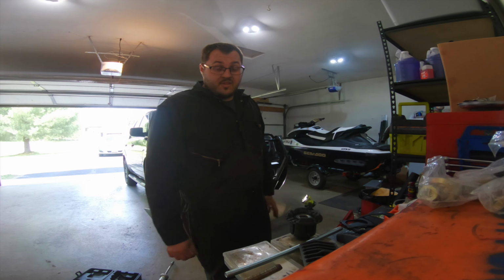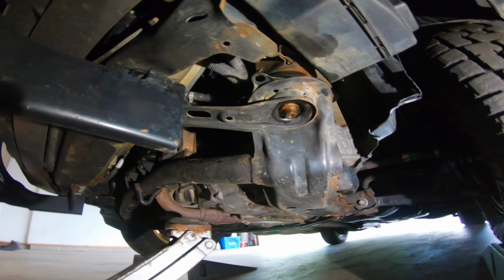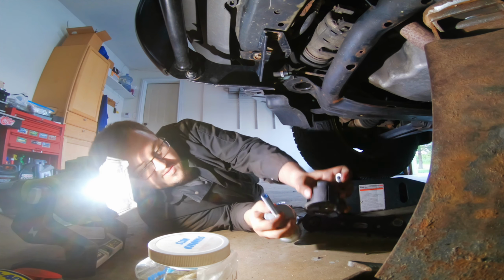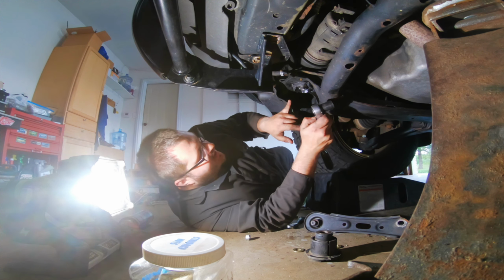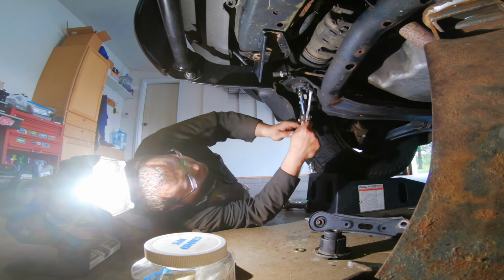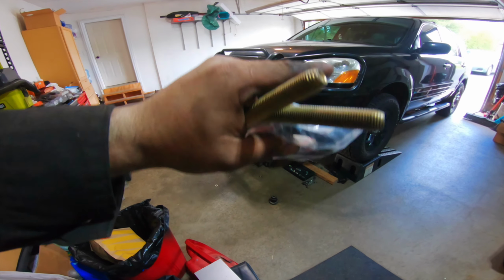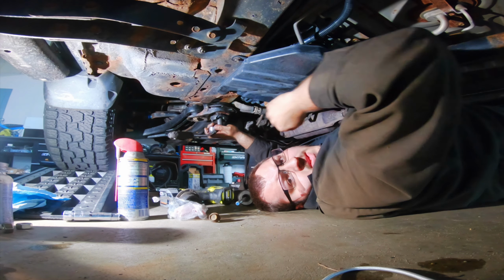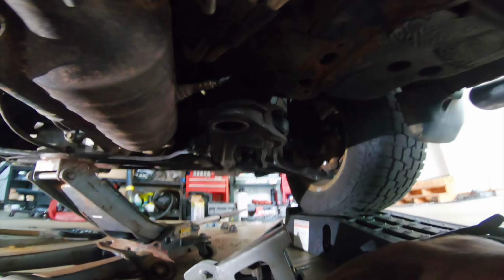Subframe Bushing Replacement for Honda Pilot and Acura (Accord, Odyssey, Ridgeline, MDX)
**Subframe Bushing Replacement for Honda and Acura (Accord, Odyssey, Ridgeline, MDX)**

Looking to replace the subframe bushings on your Honda or Acura? This guide covers the process for popular models like the Honda Accord V6, Odyssey, Ridgeline, and Acura MDX.

**Quick and Easy Process:**
- No need to completely remove the subframe.
- Only two bolts need to be removed at a time.
- Takes under two hours to complete.

**Tools Required:**
- Necessary tools for a job similar to replacing a control arm or struts.

This subframe bushing replacement is straightforward and doable with the right tools. Watch the video to see step-by-step instructions and make your Honda or Acura ride smoother in no time!

Honda subframe bushing replacement, Accord V6 subframe bushings, Odyssey subframe bushings, Ridgeline bushing replacement, Acura MDX subframe, subframe bushings DIY, Honda subframe repair, Acura bushing replacement.